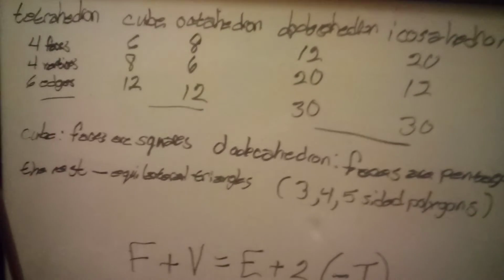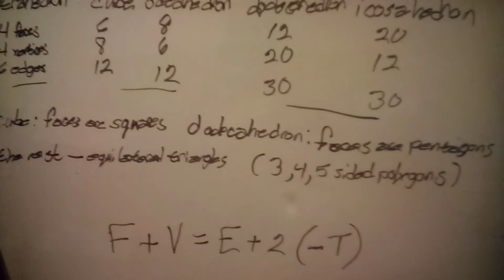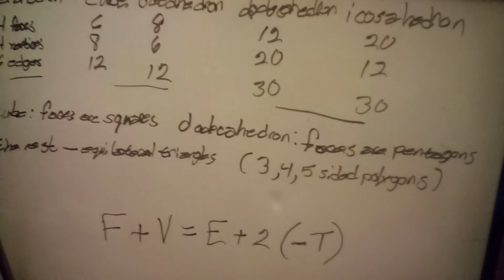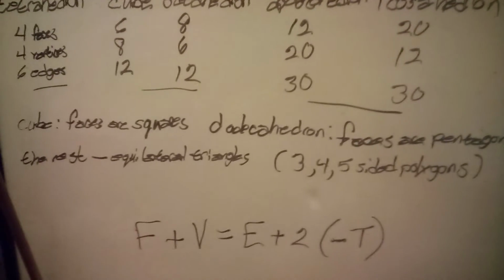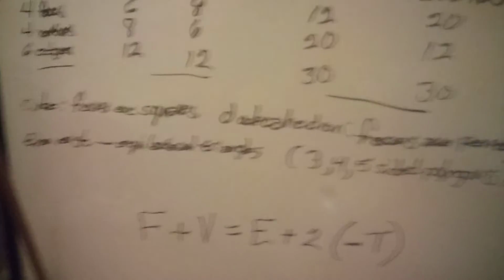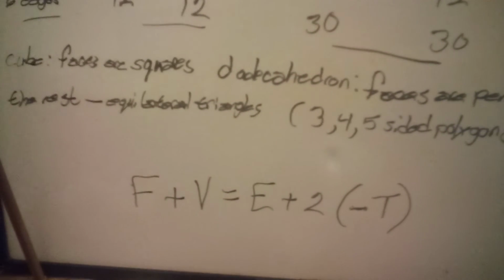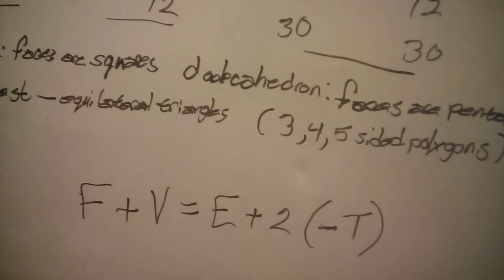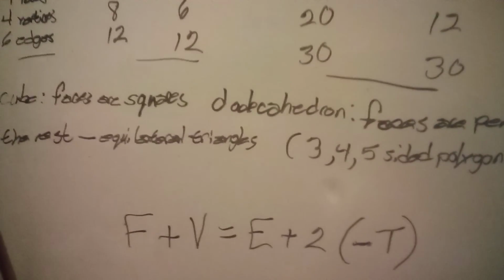Platonic Solids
The 5 platonic solids can be grouped in pairs (duals) 3,4,5-sided polygons make up the faces; Euler's formula